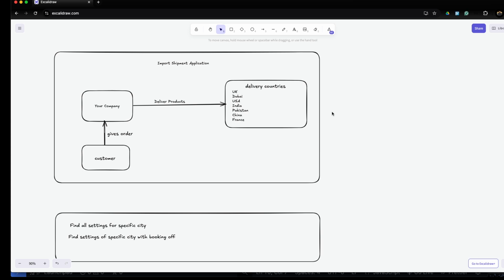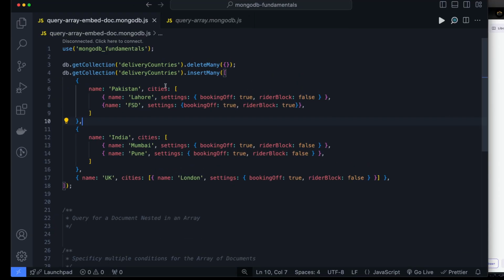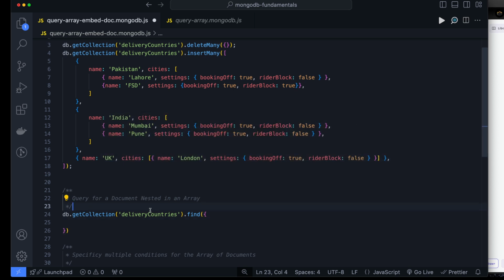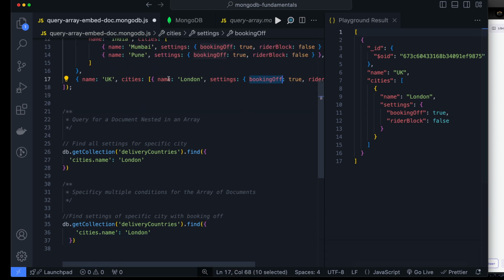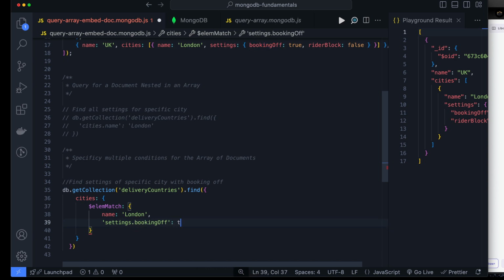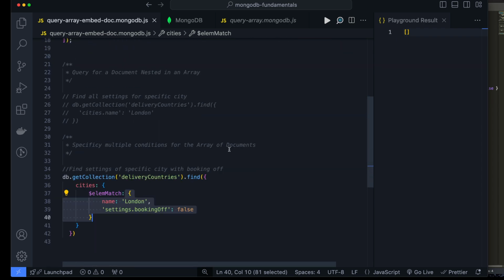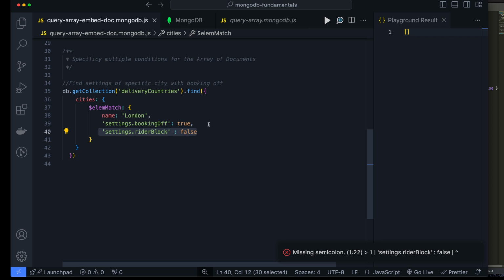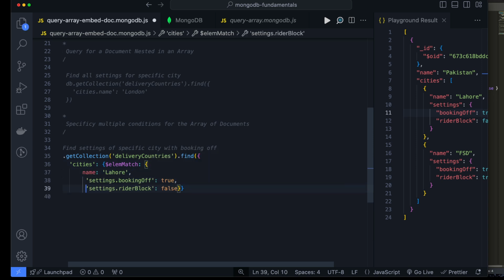MongoDB Tutorial 08: Query Array of Embedded Docs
In this video, we'll dive into the world of MongoDB and explore how to efficiently query arrays of embedded documents. We'll cover a variety of techniques to extract specific data from these nested structures, including:

Basic Queries:
Finding documents with specific embedded documents.
Filtering based on embedded document fields.

Advanced Queries:
Using the $elemMatch operator to match specific embedded documents.
Employing the $size operator to filter by the number of embedded documents.
Leveraging the $exists operator to check for the presence of embedded documents.
We'll provide practical examples and code snippets to illustrate these concepts. By the end of this video, you'll have a solid understanding of how to query arrays of embedded documents and extract valuable insights from your MongoDB data.